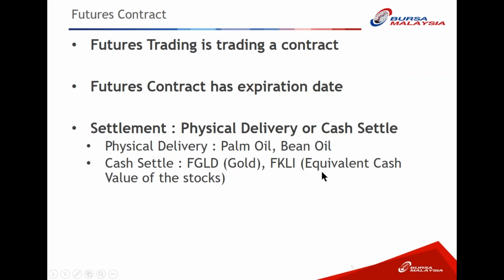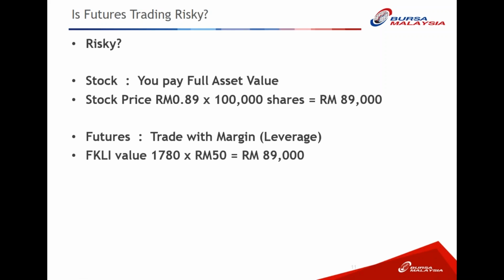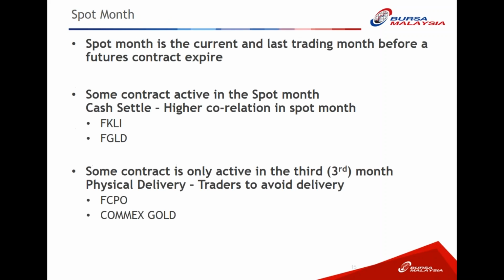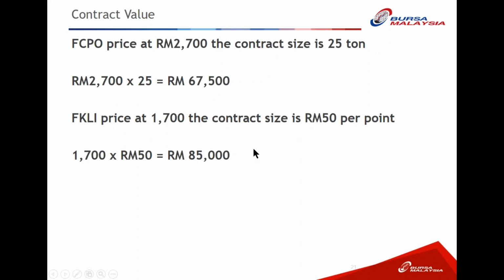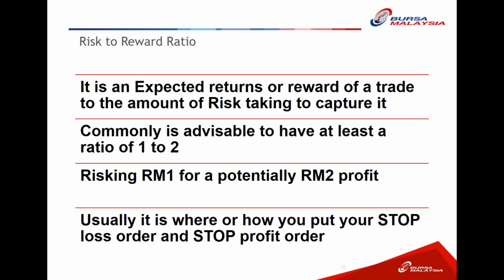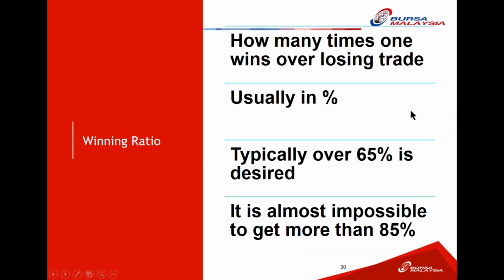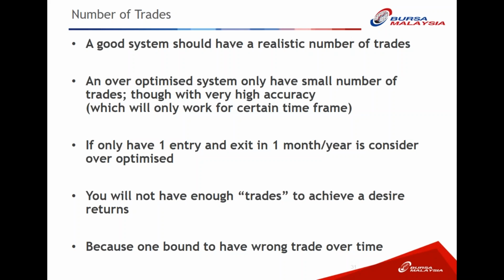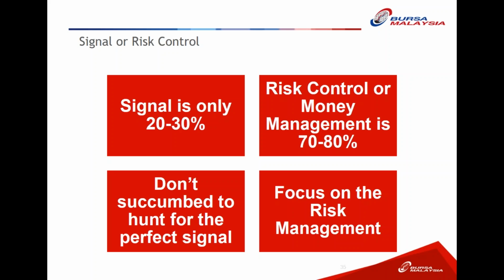Risk Management for Futures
This webinar will be teaching you about the often overlooked aspect of trading that contributes to success – risk management.

During this webinar, you will:
 Learn the spot vs far month liquidity
 Understand the risk to rewards ratio
 Learn proper loss management
 Learn position management
 Learn market-to-market (MTM) of contracts and margin calculations

This webinar is conducted by Mr. Yong Chen Chook. Mr. Yong is a full time professional trader and a registered Local Participant of Bursa Malaysia Derivatives. He is the founder of Straits Index Sdn Bhd.

He is a trainer for Securities Industry Development Corporation (SIDC), conducting training for Malaysia capital market services representative licensees. He also speaks for various financial institutions, local and abroad.

He has been penning columns for Sin Chew Daily, United Daily and Money Compass for more than 10 years, and is frequently invited to speak about the market on radio and TV.